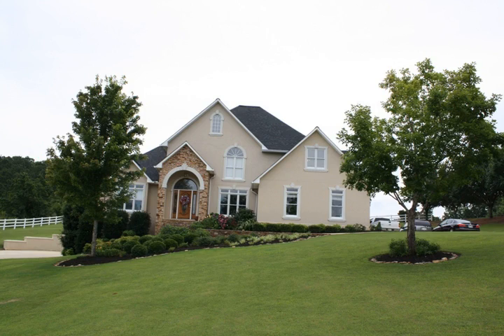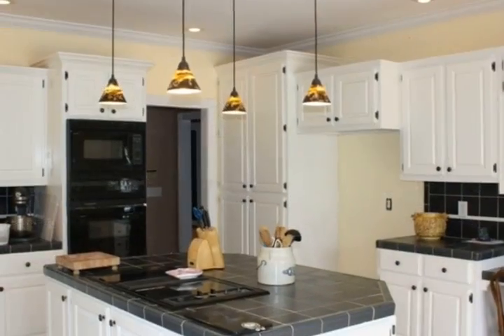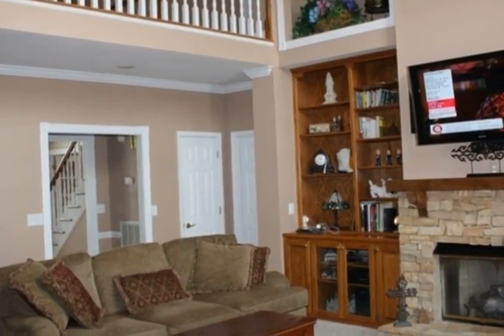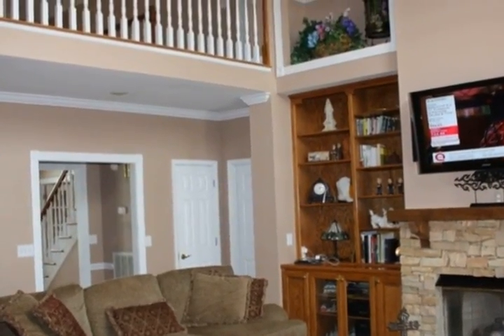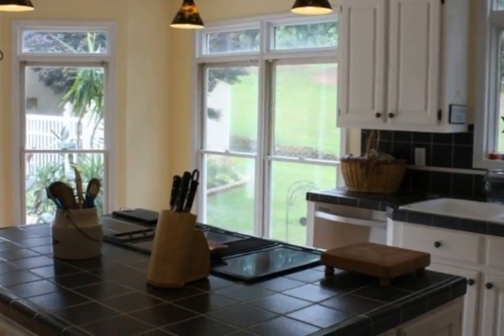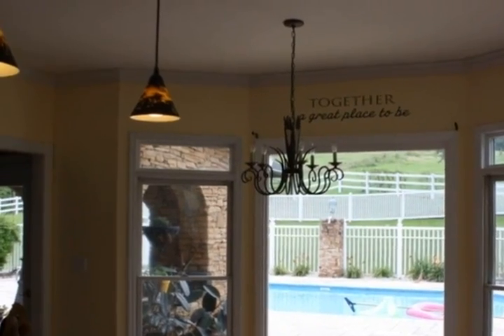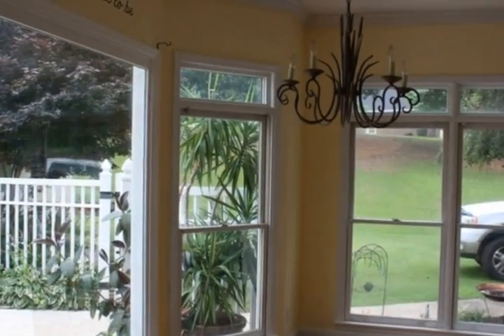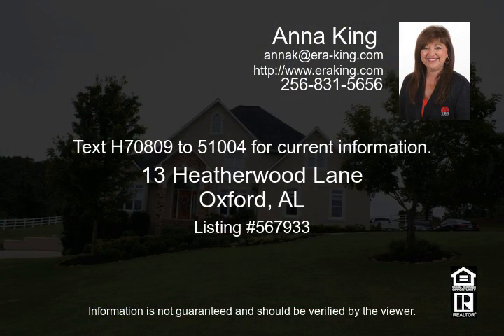13 Heatherwood Lane Oxford AL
Stunning home located in the heart of Oxford! This lovely listing features the owner's suite on the main level complete with his and her closets, separate vanities, jetted tub and walk-in shower, formal living with tons of cabinet space, formal dining room, eat-in kitchen with island, large family room with vaulted ceilings Enjoy the summer days outside at the pool or under the covered patio Pool house offers half bath and storage along with a covered hot tub! Huge barn and gorgeous views are just a few of the additional amenities Call today for your personal showing!

Video uploaded on Wed, 26 Jun 2013 05:00:16 -0500